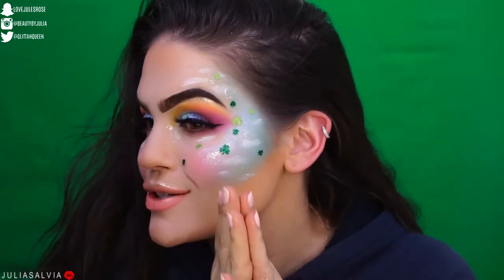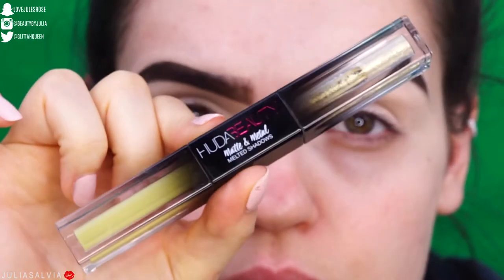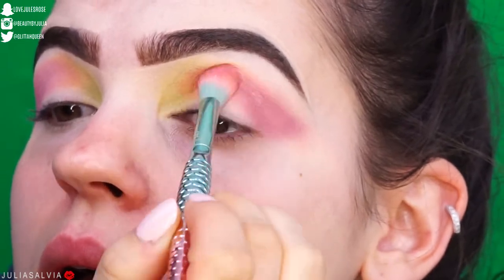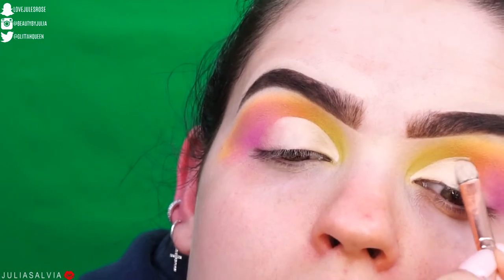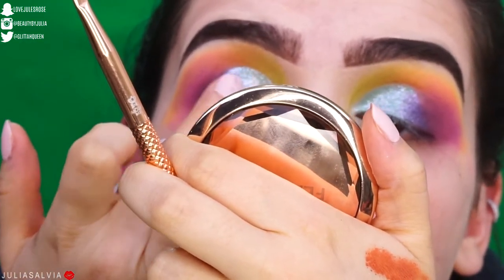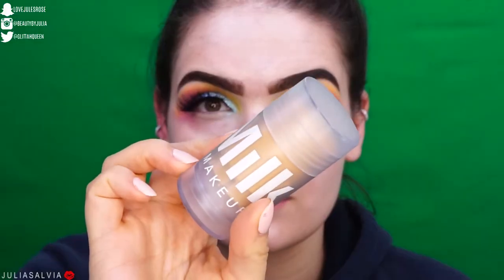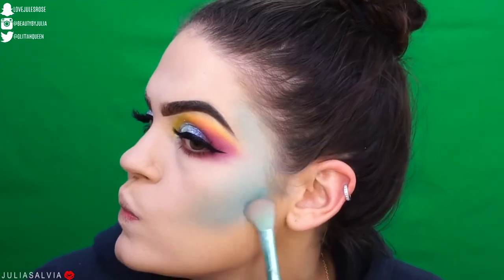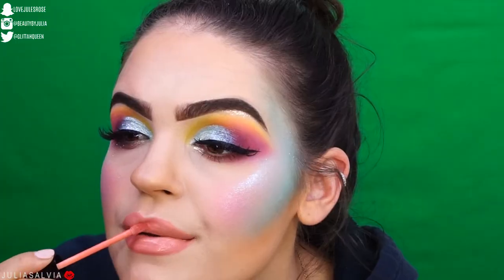St Patrick's Day Rainbow Cut Crease Makeup Tutorial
St. Patty's Day is ALMOST here!! What are you doing to celebrate???

HI GLITTAHFAM ! ❤

Periscope: @juliasalvia

Code: "JULIA"